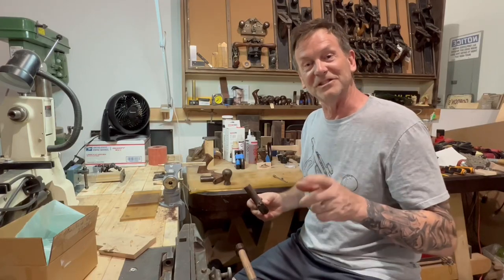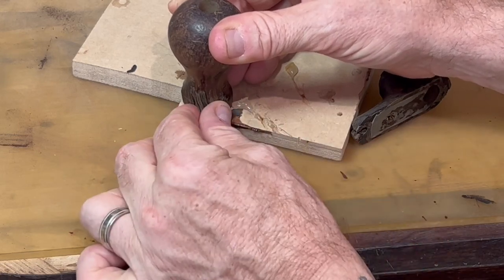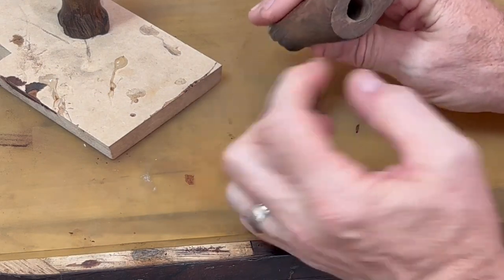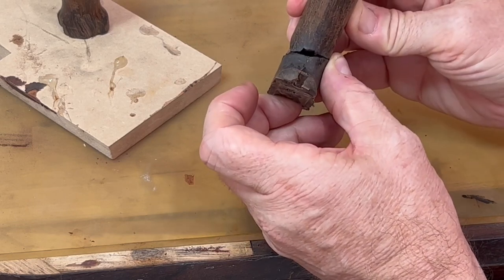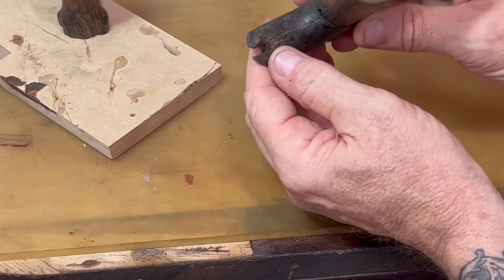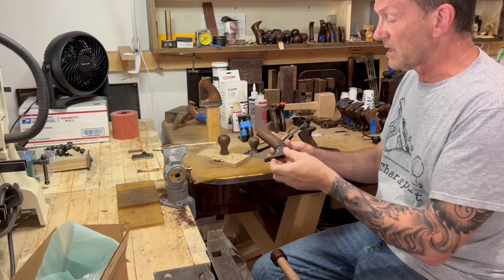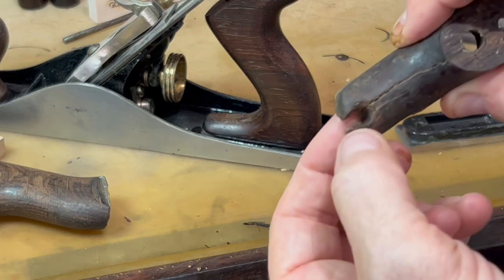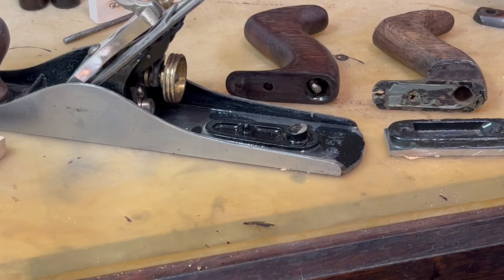Stanley 605-1/2 Furniture Repair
Well, at least we had the intentions of making the repair. Watch the full video to see what happens but if you don’t have the seven minutes to spare, I thought I was about to start the restoration on a rosewood 605-1/2 set but ran into a major problem. Turns out  someone (years ago) fashioned a smaller tote to the plane. In doing so, they added a hole at the toe and then coated the bottom of the tote with JB Weld to help secure its position.

All is not lost' we have a few donor totes and we’re working toward a matching solution with the proper features. In the mean time, enjoy the “not everything is as it seems” video.

Gordon